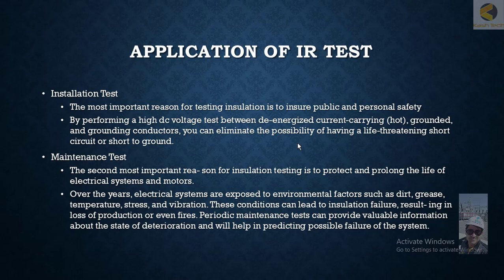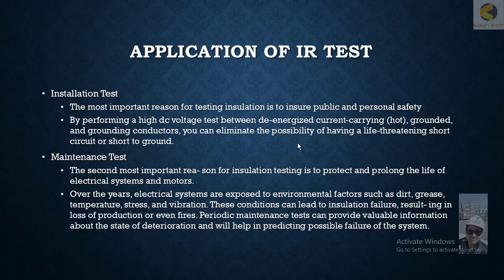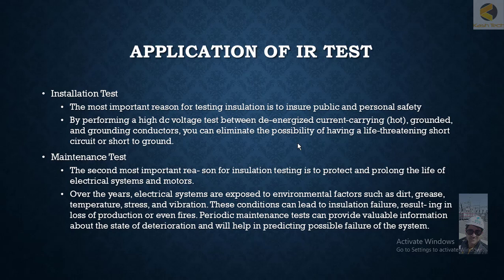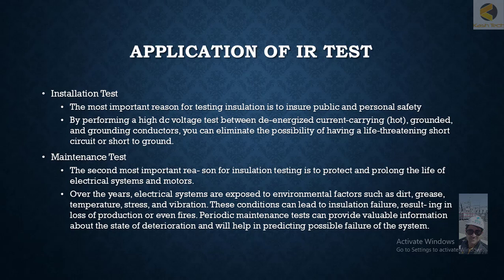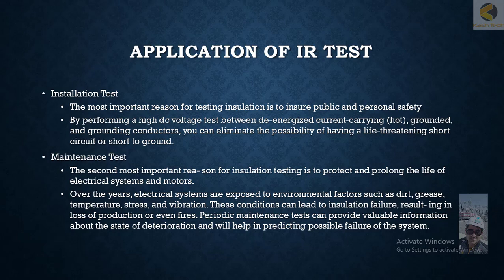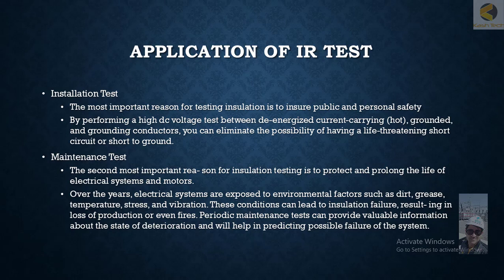27 Application of IR test during installation and Maintenance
Insulation Resistance (IR) testing is a crucial diagnostic tool used during both the installation and maintenance of electrical systems. It helps ensure that insulation materials are in good condition and capable of withstanding operational stresses. Here’s a detailed look at the application of IR testing during installation and maintenance:

1. Application During Installation
Objective:

Verify the integrity of insulation materials before the system is put into operation.
Benefits:

Early Detection of Issues: Identifies problems with insulation before they cause failures or safety hazards.
Compliance Verification: Ensures that the installation meets industry standards and manufacturer specifications.
Typical Procedures:

Initial Testing of New Equipment:

Procedure: Perform IR tests on new cables, transformers, switchgear, and other electrical equipment before they are energized.
Test Voltage: Apply the recommended test voltage based on the equipment’s rated voltage and insulation type (e.g., 500V DC for low-voltage cables, 2500V DC for medium-voltage cables).
Interpretation: Ensure that resistance values meet or exceed the manufacturer’s recommended minimum values.
Testing After Installation:

Procedure: Conduct IR tests after installation but before the system is energized. This includes testing installed cables, connections, and other components.
Test Conditions: Ensure the equipment is properly connected, clean, and dry before testing.
Interpretation: Verify that resistance readings are within acceptable limits to ensure reliable performance.
Documentation:

Procedure: Record IR test results for reference and comparison during future maintenance. Documenting initial readings provides a baseline for assessing insulation condition over time.
2. Application During Maintenance
Objective:

Monitor and assess the condition of insulation over time to prevent failures and ensure safety.
Benefits:

Condition Monitoring: Detects degradation or changes in insulation quality that may indicate potential issues.
Preventive Maintenance: Identifies insulation problems before they lead to system failures or safety hazards.
Typical Procedures:

Periodic Testing:

Procedure: Schedule regular IR tests as part of a preventive maintenance program. Frequency can vary based on equipment type, operating conditions, and criticality.
Test Voltage: Use the same test voltage as during installation for consistency.
Interpretation: Compare current readings with historical data to identify trends or deteriorations in insulation resistance.
Testing After Repairs or Modifications:

Procedure: Conduct IR tests following any repairs, replacements, or modifications to electrical systems. This ensures that new or repaired components meet the required insulation standards.
Test Conditions: Perform tests under similar conditions as during installation to ensure accurate results.
Troubleshooting:

Procedure: Use IR testing to diagnose insulation-related issues when symptoms such as electrical faults, equipment malfunctions, or intermittent failures occur.
Test Interpretation: Identify areas with significantly lower resistance values, which may indicate insulation problems or potential failure points.
Post-Fault Analysis:

Procedure: After an insulation failure or electrical fault, perform IR testing to assess the extent of damage and determine necessary corrective actions.
Test Conditions: Ensure that the system is properly de-energized and safe before conducting tests.
3. Best Practices for IR Testing
Ensure Proper Safety Measures:

Follow safety protocols to avoid electrical hazards. Verify that equipment is de-energized and properly isolated before testing.
Use Proper Test Equipment:

Utilize calibrated and suitable insulation resistance testers for accurate measurements. Ensure that the tester’s voltage range matches the equipment being tested.
Follow Manufacturer Guidelines:

Adhere to manufacturer recommendations for test voltages and procedures to avoid equipment damage and ensure accurate results.
Environmental Considerations:

Perform tests in controlled conditions to account for factors such as temperature and humidity, which can affect insulation resistance readings.
Record and Analyze Results:

Document test results and analyze trends over time. Use this data to predict potential issues and plan maintenance activities.